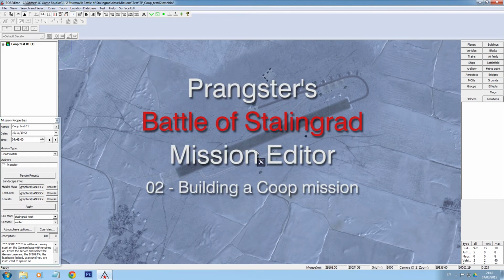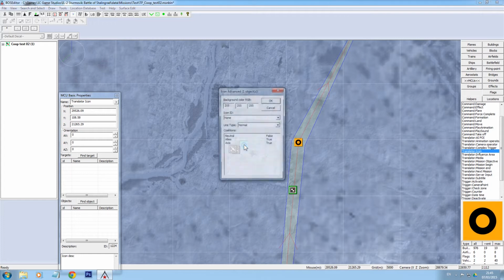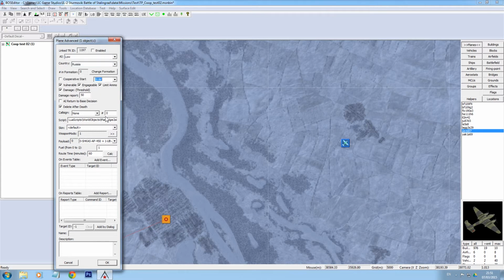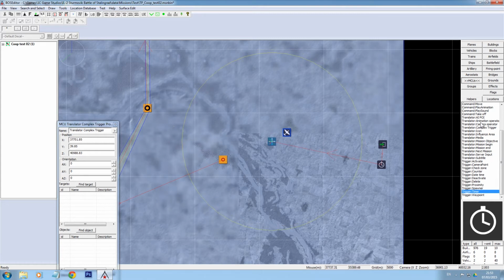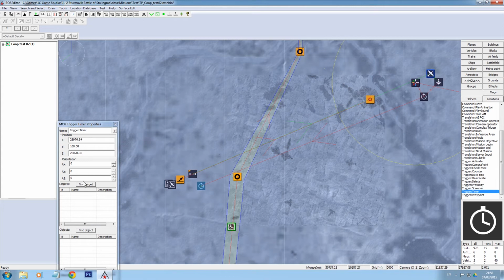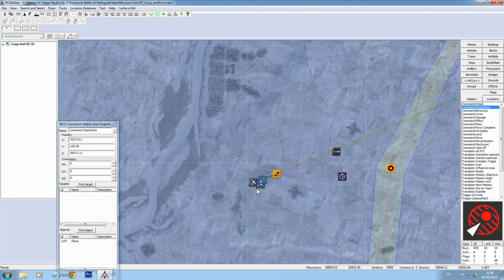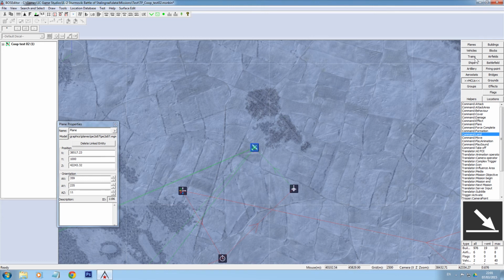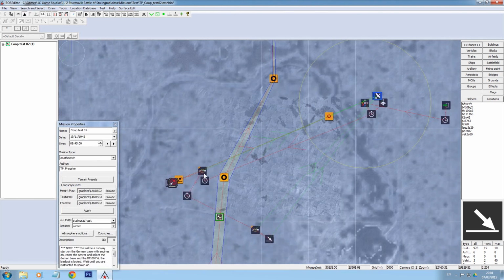Battle of Stalingrad Mission Editor tutorial 02 Building a coop mission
Download the mission file:
Remember to turn off auto balance in your server .sds file.